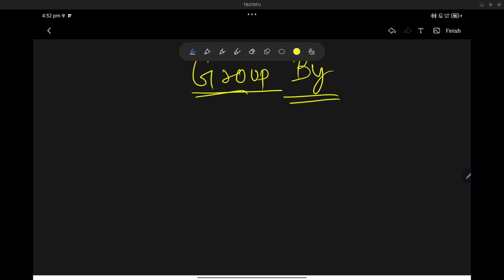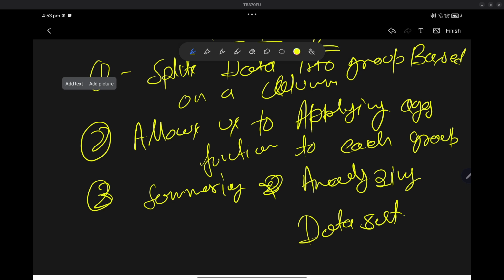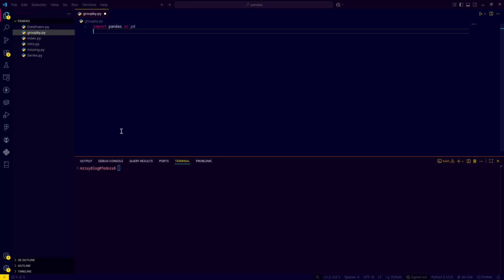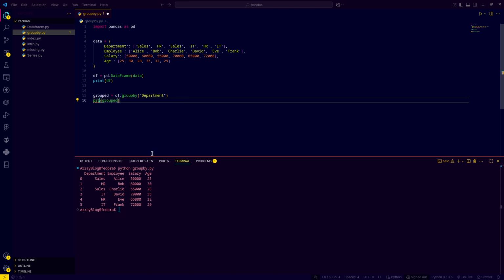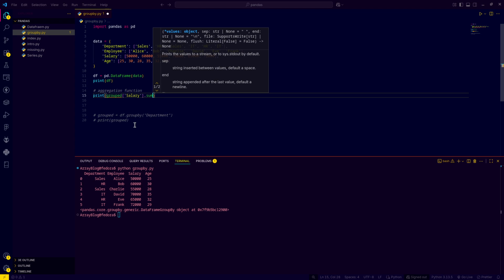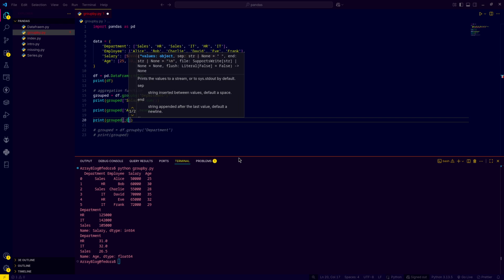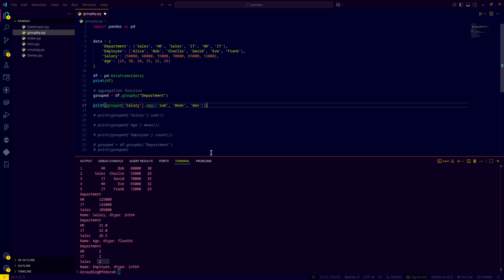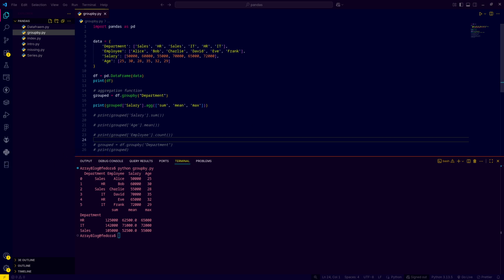Unlocking the Hidden Power of GroupBy in Pandas!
In this tutorial, we’ll master GroupBy and Aggregations in Pandas — two of the most powerful tools for data analysis. 🚀 These techniques allow you to split, group, and summarize data, making it easy to analyze large datasets in Python.

📌 Topics Covered:

What is groupby() in Pandas?

Splitting data into groups

Performing aggregations (sum, mean, count, max, min)

Using multiple aggregation functions with agg()

Real-world examples of grouping and summarizing data

👉 By the end of this video, you’ll be able to analyze datasets efficiently like a pro data analyst.